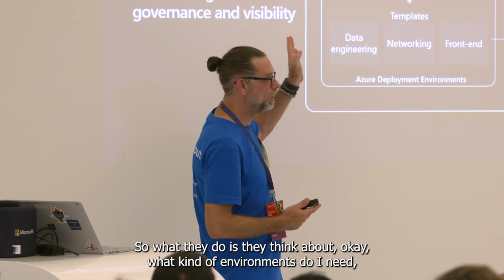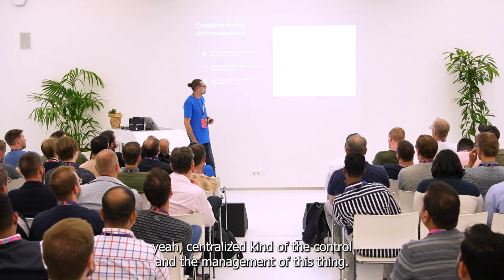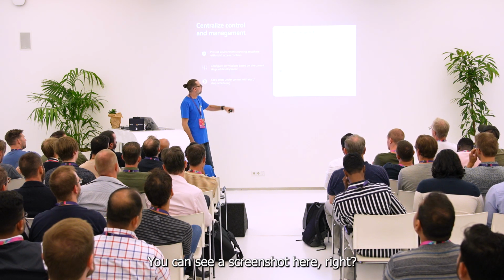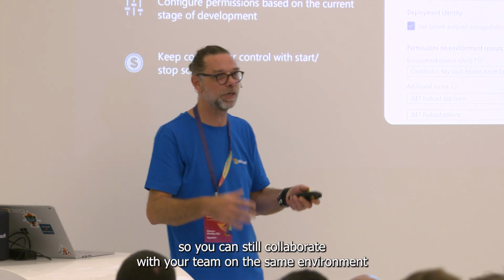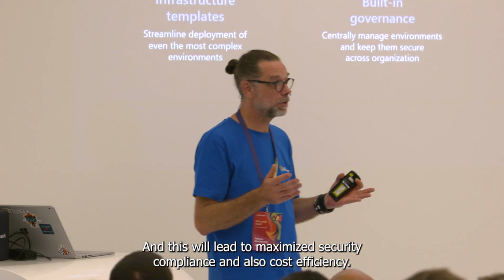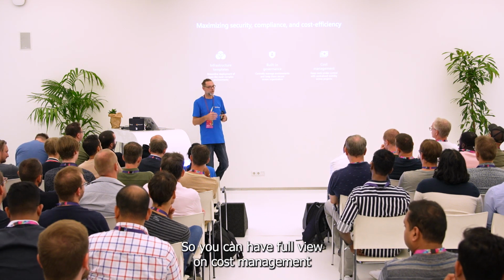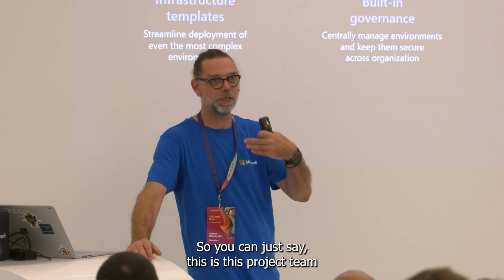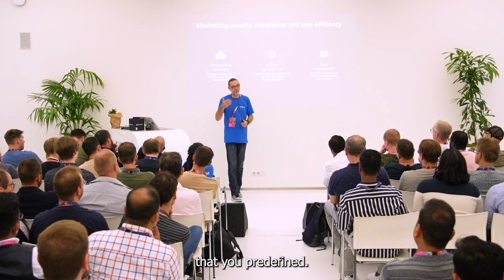Self-serve app infrastructure using Azure Deployment Environments - MS Build NL 2023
Moderne softwareontwikkeling verandert de wereld om ons heen, maar het opzetten van de complexe infrastructuur die nodig is om apps te ondersteunen kost veel tijd. Met Azure Deployment Environments kun je makkelijk en snel de beste omgeving voor je app kiezen met behulp van gestandaardiseerde sjablonen. Ontdek hoe Azure Deployment Environments provisioning stroomlijnt en InnerSourcing bevordert terwijl beveiliging, compliance en kostenefficiëntie worden gemaximaliseerd.